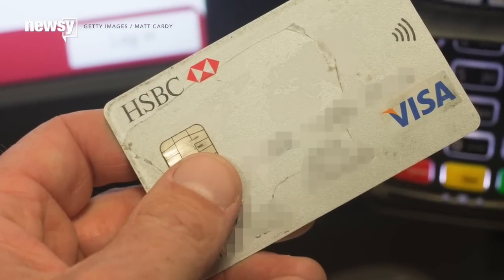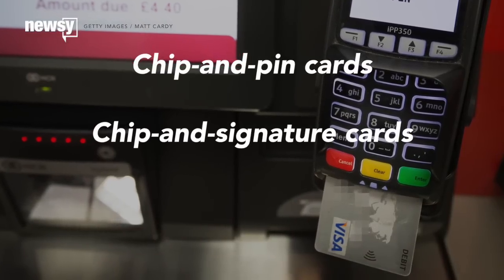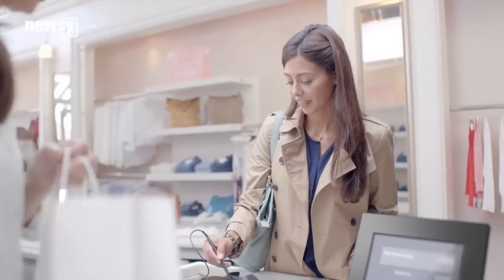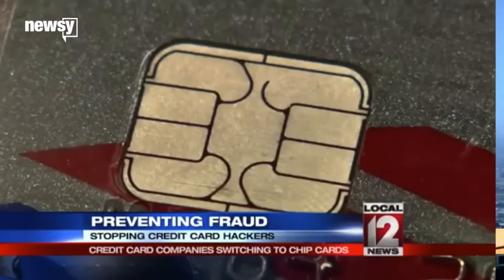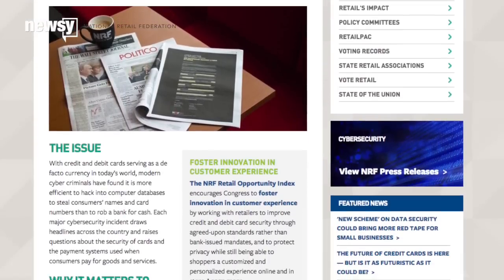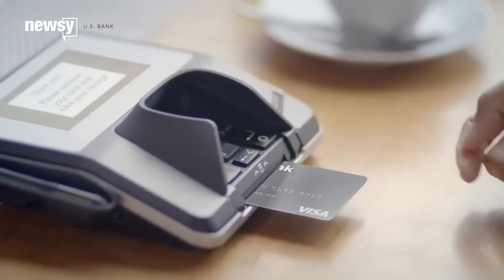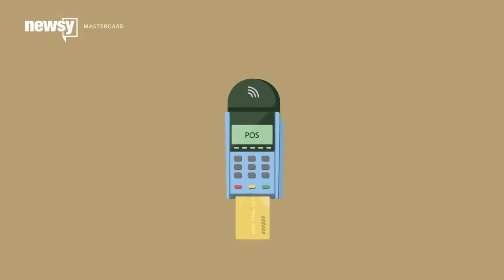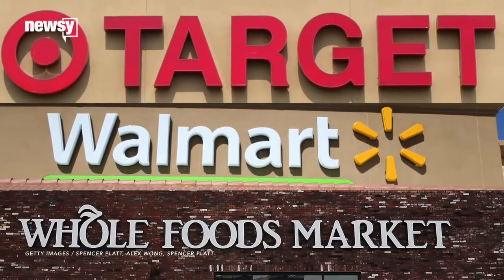What You Need To Know About Those New EMV Credit Cards - Newsy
More and more people are receiving new credit cards with microchips in them. Here's everything you need to know.

Sources:
Getty Images

Image via: Getty Images / Matt Cardy